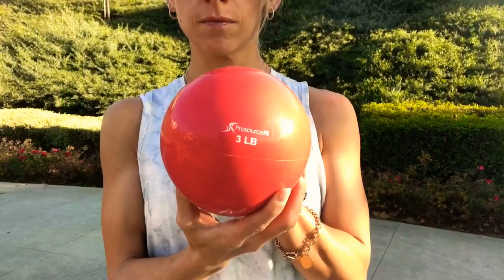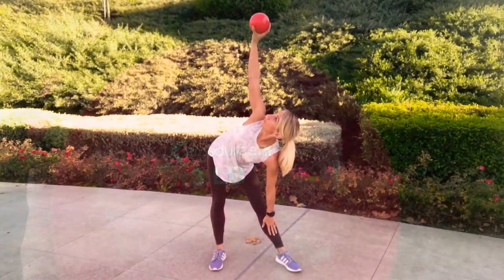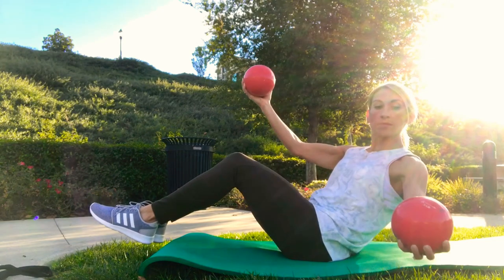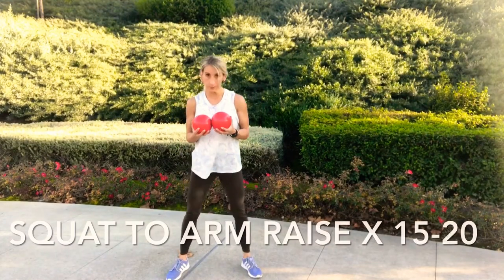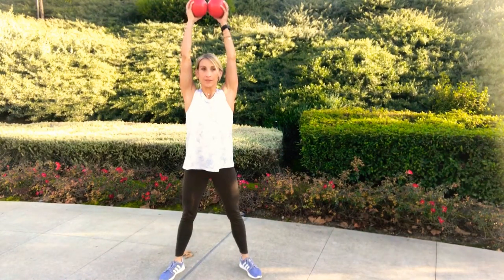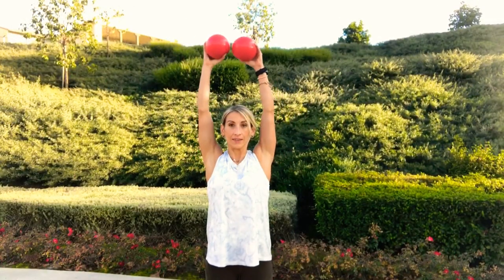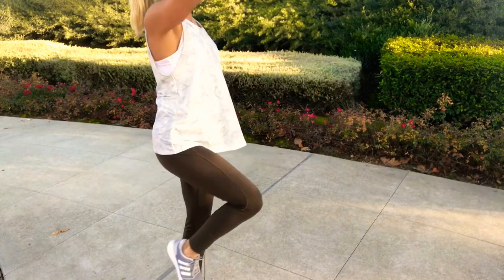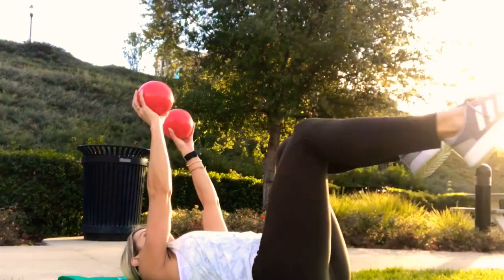Weighted Pilates Toning Balls Home Workout | Renewal Fitness Coaching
This full-body workout video gives you 4 circuits of 3-4 exercises using small weighted Pilates toning balls to tone your core, legs, and arms as well as build stability and coordination. This is a great workout for home and can be done outdoors as shown in the video. Some of these exercises are Pilates-based, but many of them are just good exercises for strengthening your entire body and could also be done with dumbbells.

These weights are 3 pounds, but you can get other weights at Prosourcefit .

Some of the exercises included here are:
- Windmills
- Bicycle ball passes
- Reverse lunge to shoulder press
- Squat with arm raise
- Chest fly/russian twist
- Dead bug
- Lateral knee drops
-Side lunge to bicep curl

and more!!